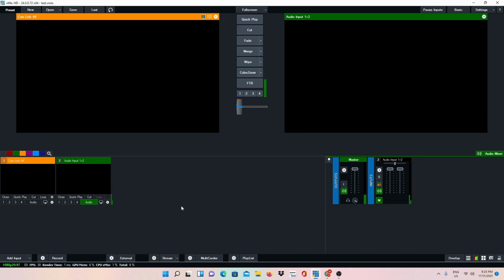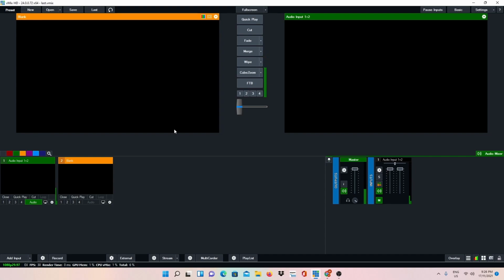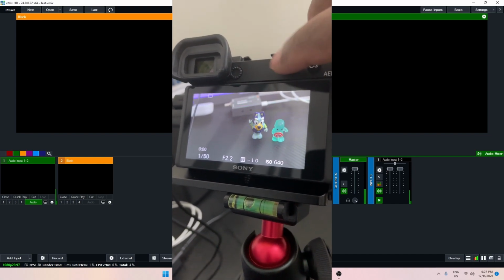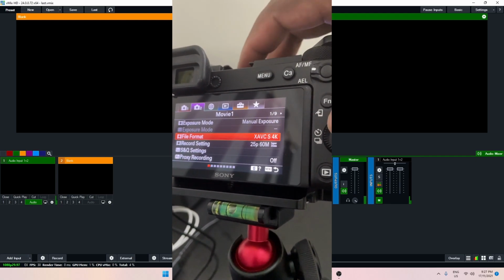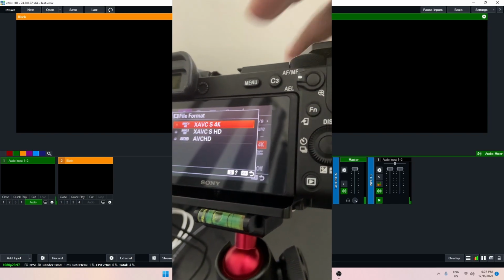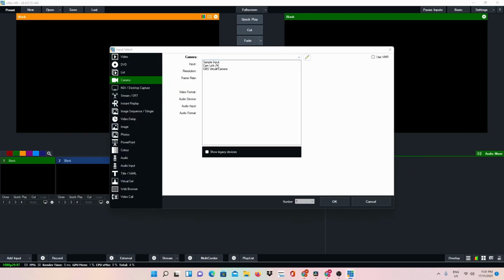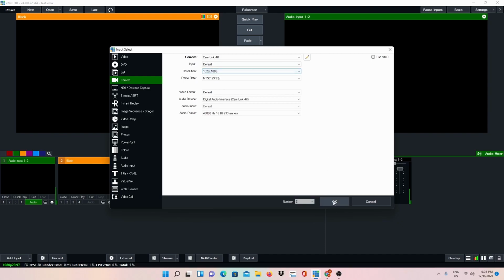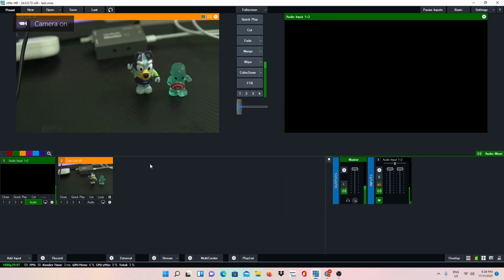Vmix error message with Cam link 4K PROBLEM SOLVED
Vmix not working with Cam link 4K problem solved